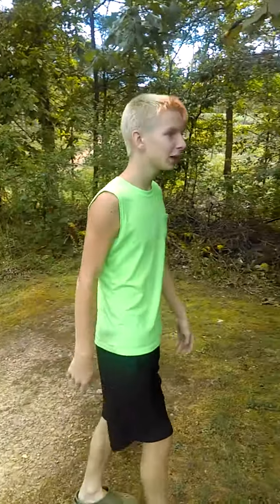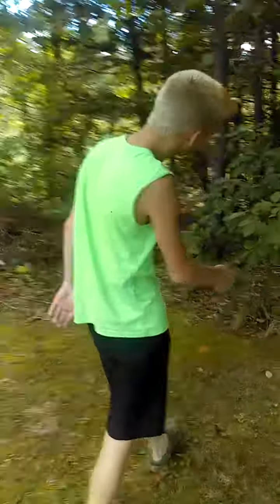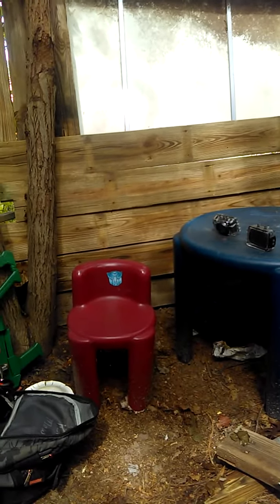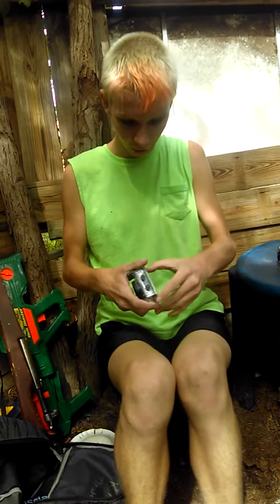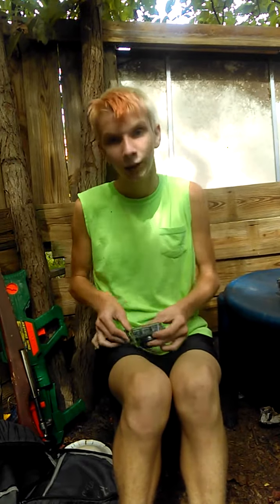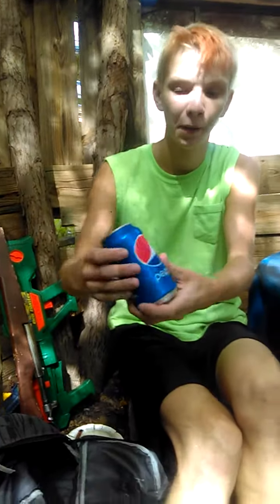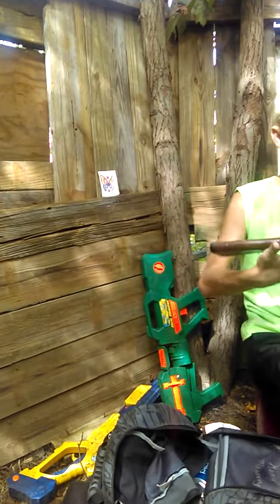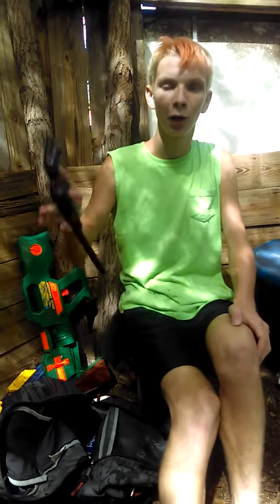Random vlog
PS . PLEASE don't hate on any of my YouTube videos I upload